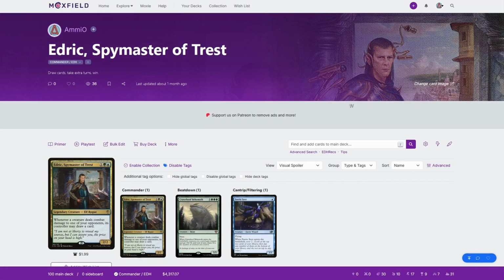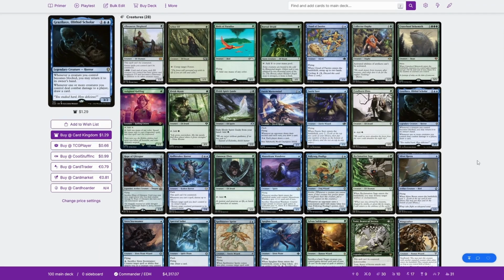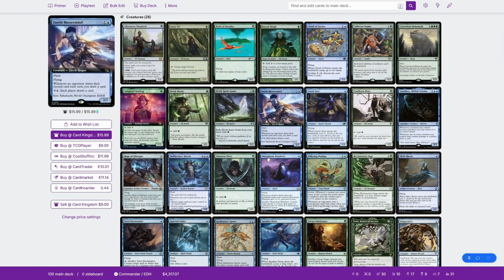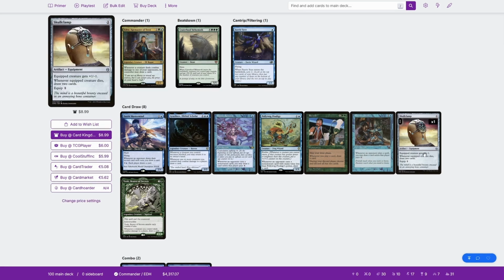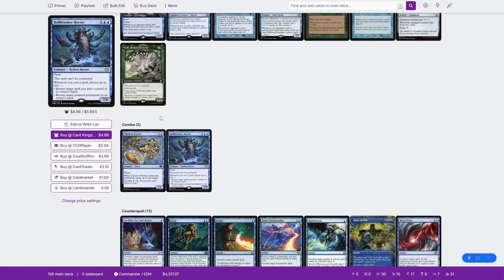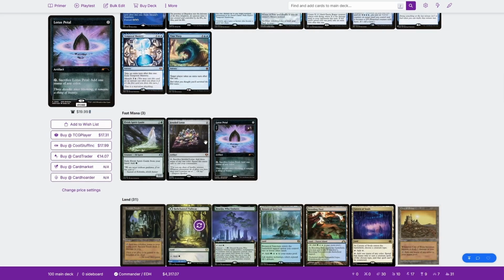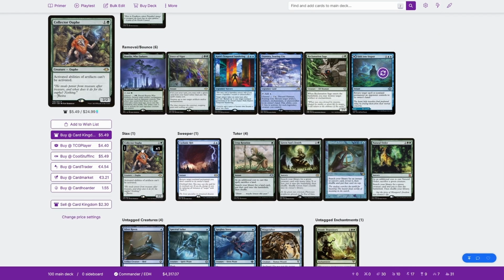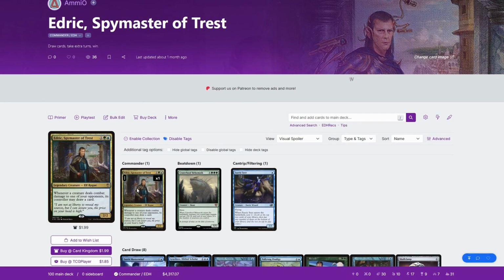Edric, Spymaster of Trest | A Guide To Every Deck In EDH